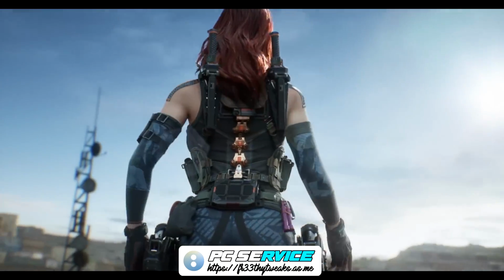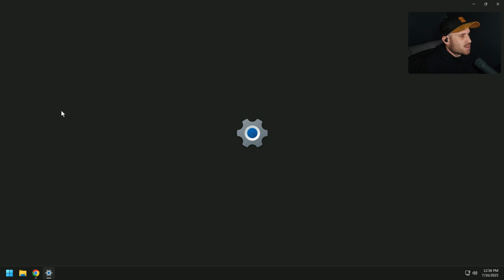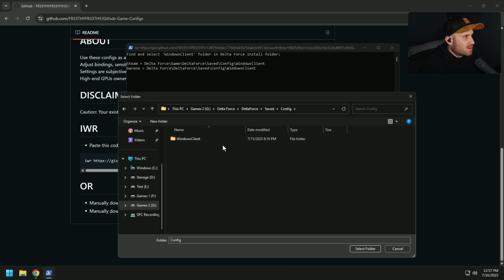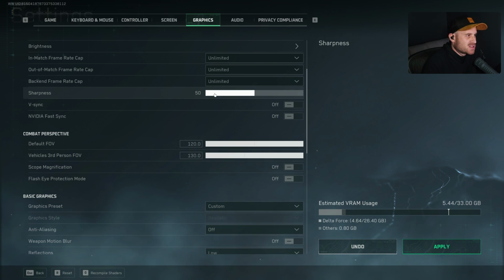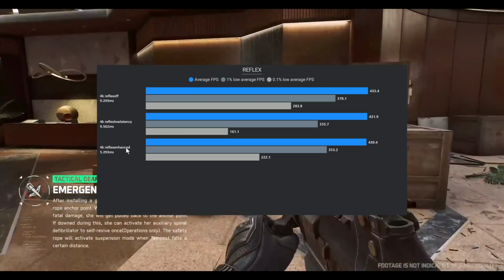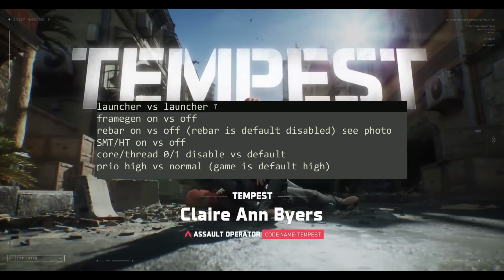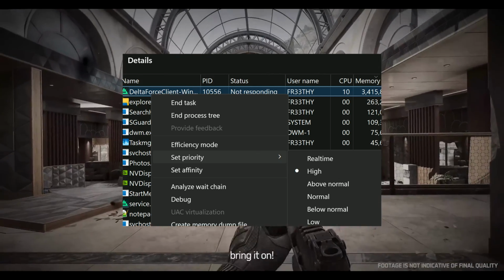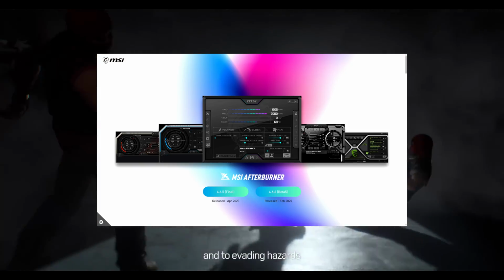DELTA FORCE: FPS & Latency Optimization Guide